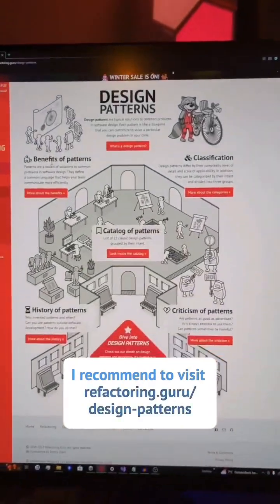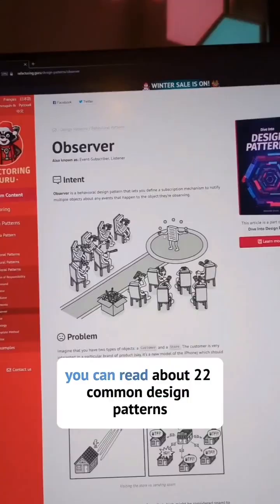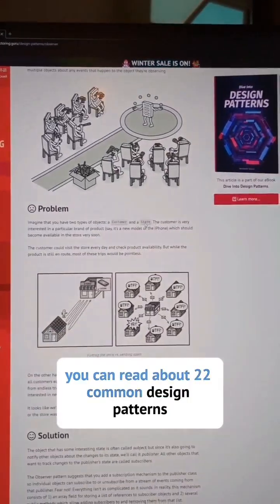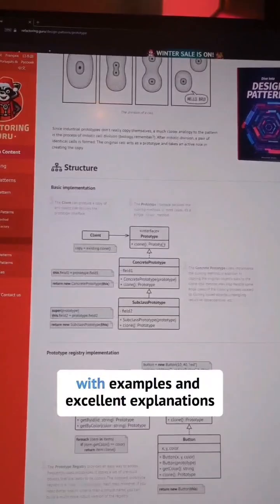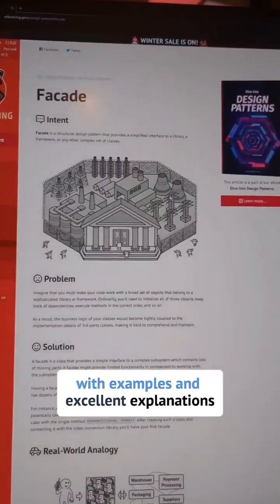Practice using design patterns - Improve your game development skills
Practice using design patterns. 🤩🎮👨‍💻

— Erich Gamma

Design patterns can be very overwhelming at first, at least that was my experience. But after experimenting and practicing the use of design patterns, it all started to make sense.

My most commonly used design patterns, and thereby also those I like to recommend to you are:
🔹 Factory (and Abstract Factory)
🔹 State
🔹 Façade
🔹 Mediation
🔹 Observer
🔹 Command
🔹 Dependency Injection
🔹 Singleton
🔹 Event Queuing
🔹 Object Pooling
🔹 MVC (Model View Controller) or MVP (Model View Presenter)
🔹 Object Pooling

All of these patterns have their own architectural rules and their own usage. Thereby it's important to train to catch the scenarios when a design pattern comes in useful. This can mainly be done by just experiencing. 🙌

I myself don't know every pattern from the top of my hat. But every time I find myself struggling with a code design problem, I try to search online for patterns that fits my need.

So, don't feel the need to master design pattern, but rather becoming confident using them. 😉

I hope you find this useful and don't hesitate to ask questions in the comments. 🫶

Happy coding everyone! 👨‍💻

💡 Save this post if you learned something new!